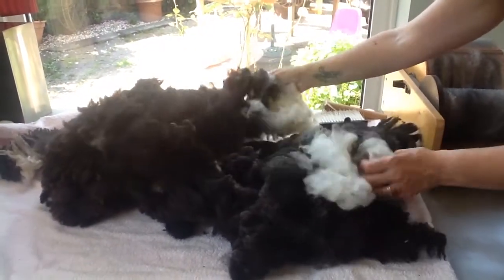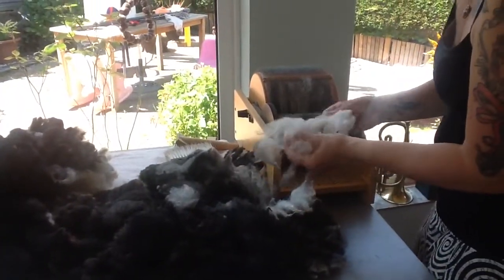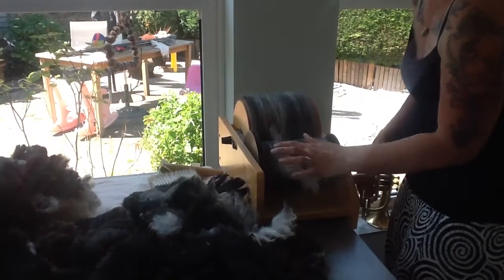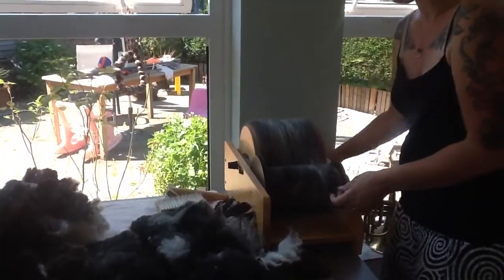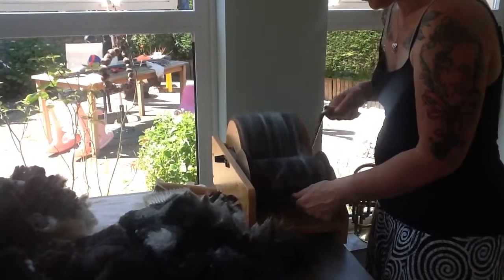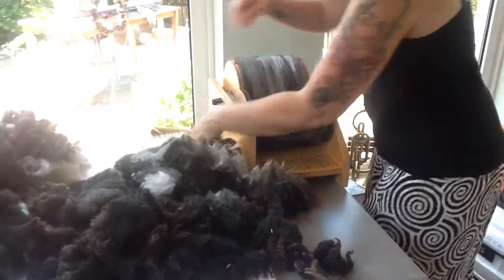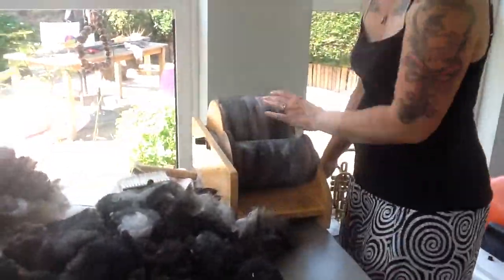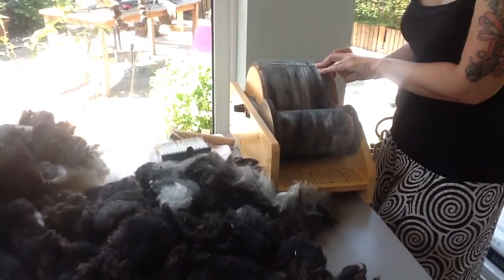How to use the Drum Carder with clean fleece (1 of 2)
Using my louet Drum carder